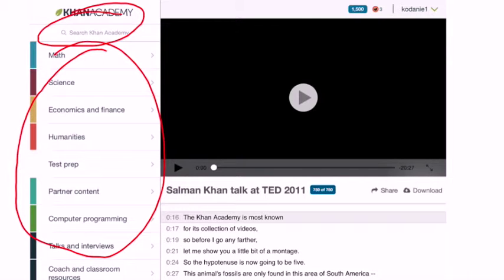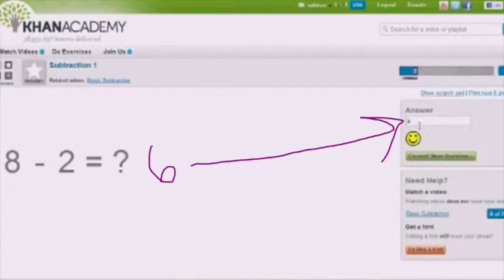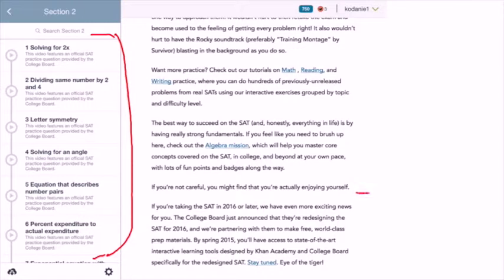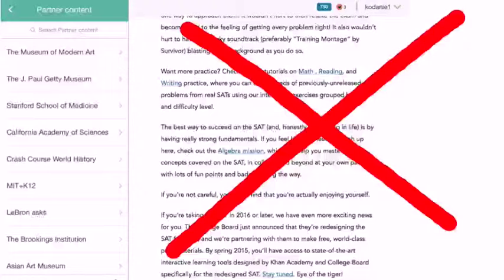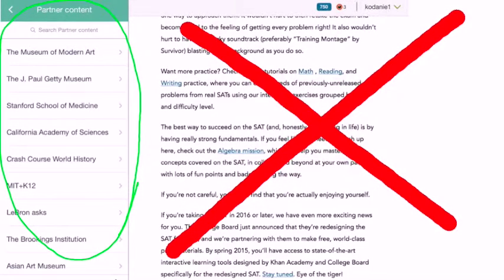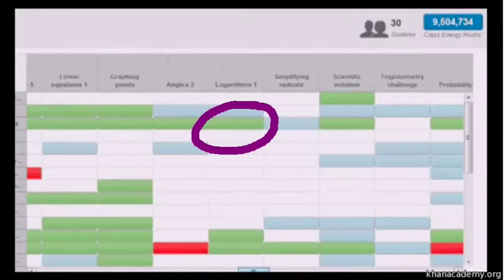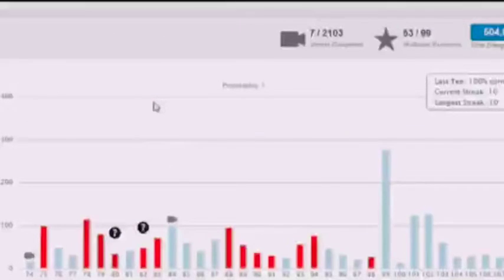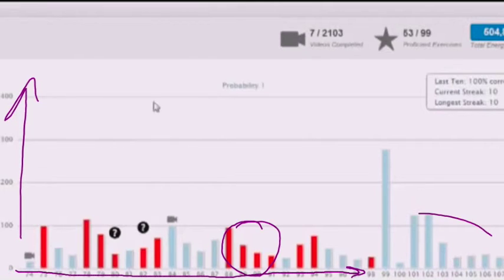Khan Academy Overview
This video utilizes the ScreenChomp app to highlight major features of the Khan Academy website and app